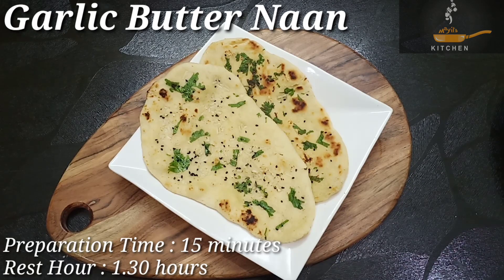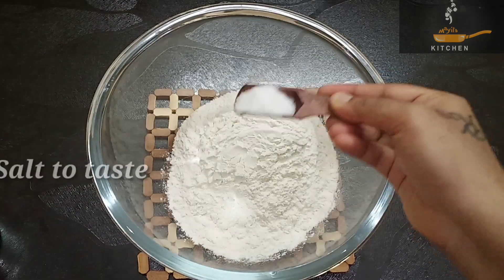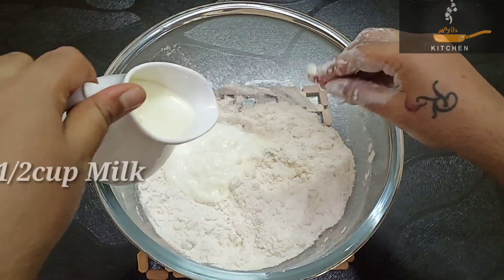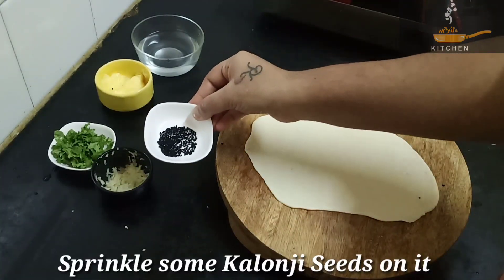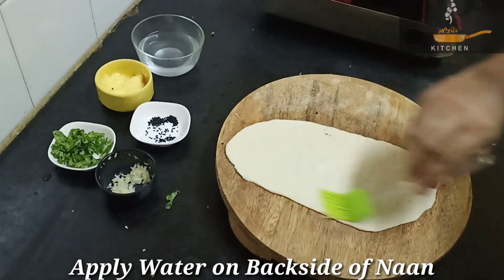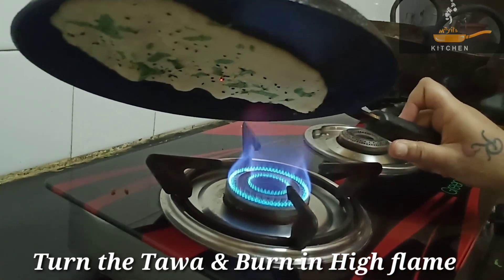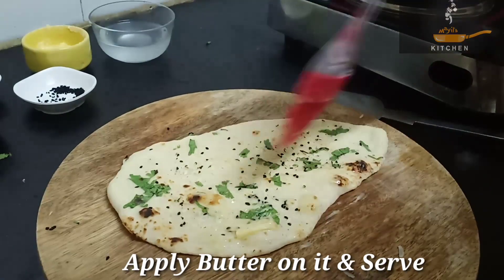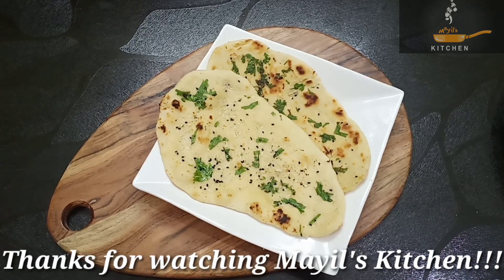No Yeast, No Oven, No Tandoor | Garlic Butter Naan on Tawa | Best Ever Restaurant Style Garlic Naan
Ingredients :

2cups Maida
1tsp Sugar
1tsp Baking Powder
1/2tsp Baking Soda
3tbsp Oil
1/4cup Curd
4-5pods Garlic grated
1/2cup Milk
Salt to taste
Butter